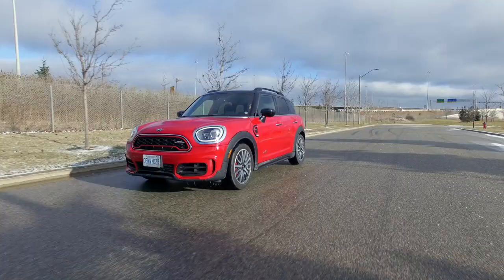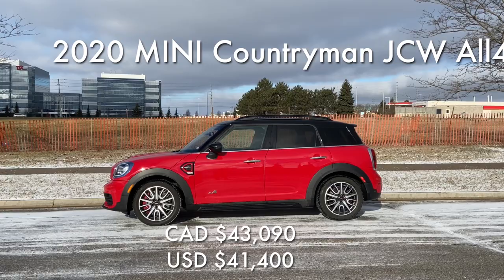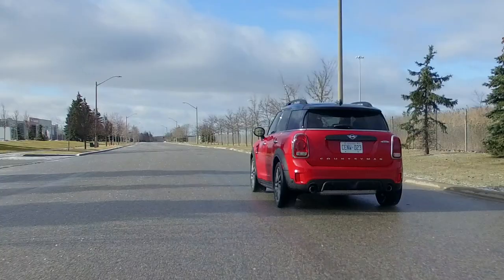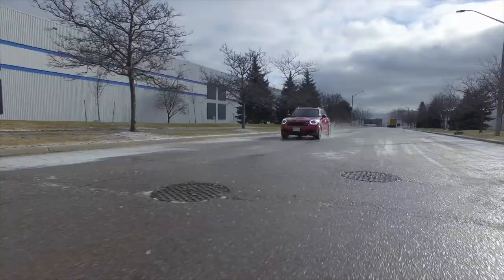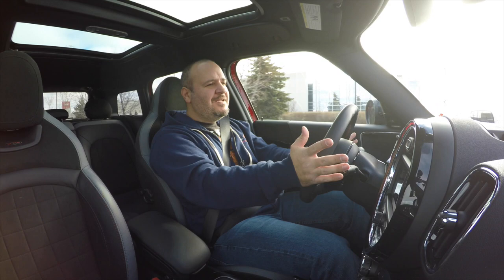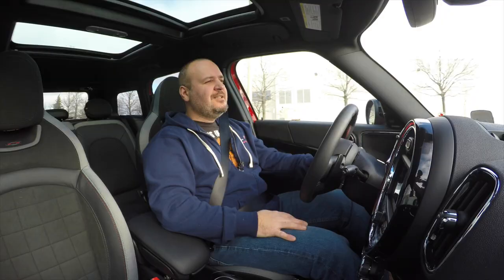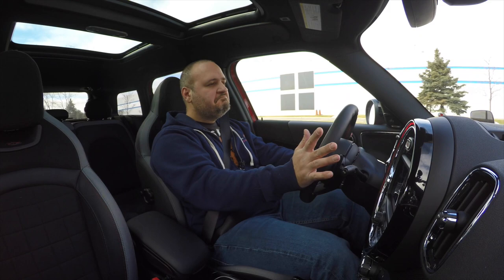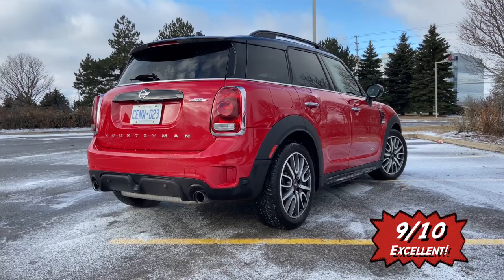2020 MINI Countryman JCW ALL4 - Review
The new 2020 MINI Countryman JCW All4 now comes with the more powerful 2.0L engine, that makes more than 300 hp! In this review, Jason takes it for a spin and walks you through everything that makes this one a great compact crossover with a twist of fun!